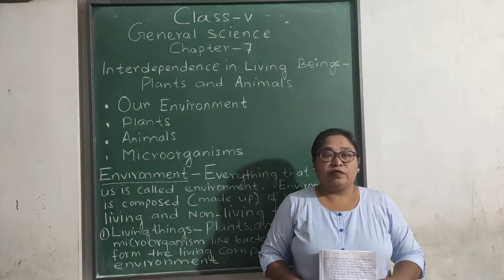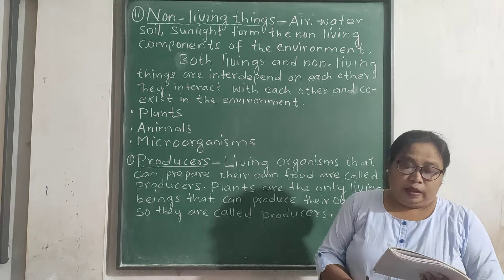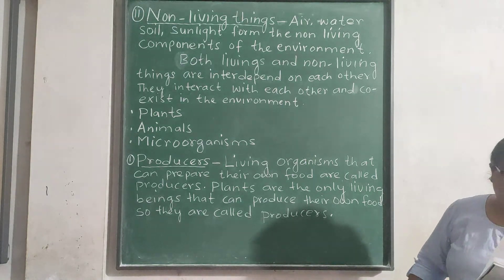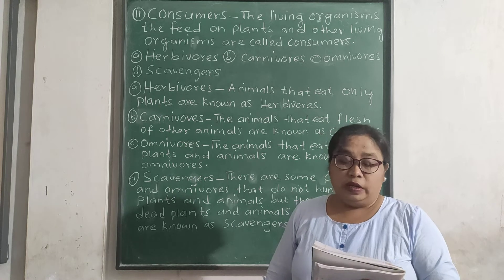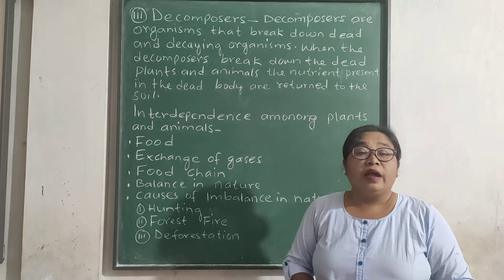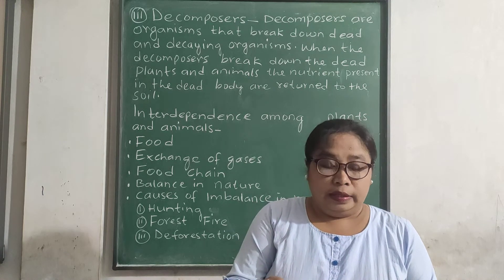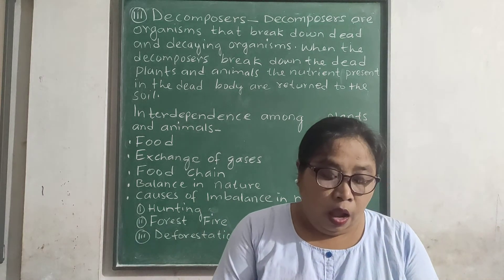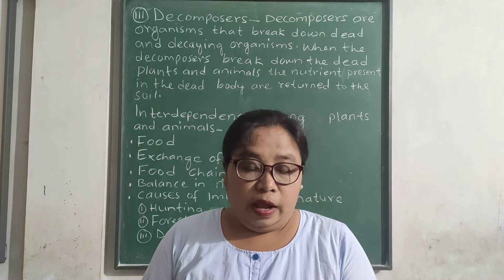Class - 5 : General Science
Chapter : 7
Topic : Interdependence in living beings - plants and animals